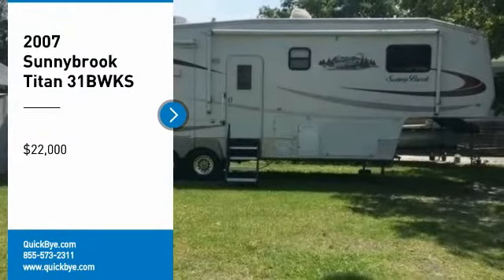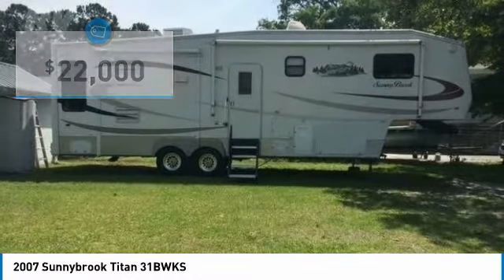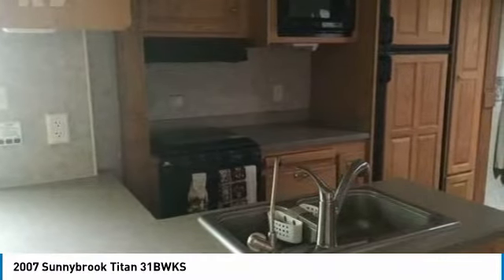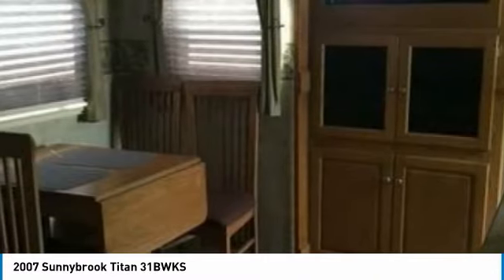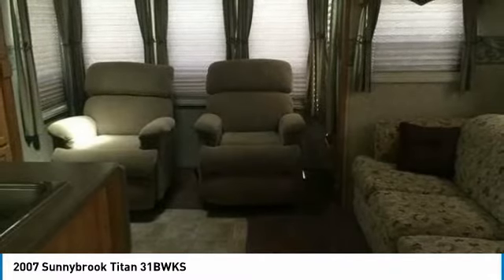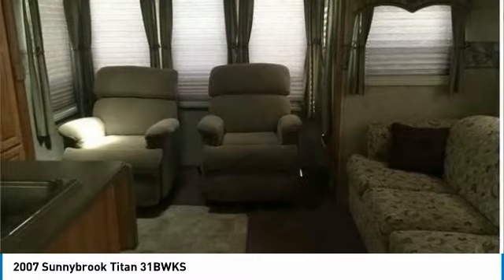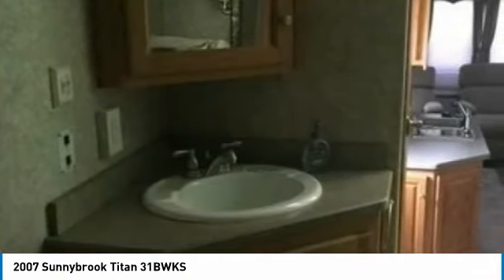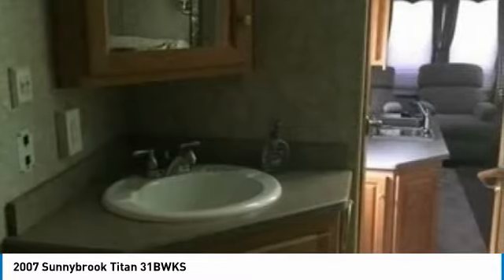2007 Sunnybrook Titan LM3687RJ985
2007 Sunnybrook Titan 31BWKS

QuickBye.com

2007 Sunnybrook Titan 31BWKS For Sale in Goose Creek, South Carolina 29445 Get ready to experience quality residential living right by the campsite with this 2007 Sunnybrook Titan 31BWKS!  This fifth wheel RV is ready to make your traveling dreams come true.  It is 35.5 feet in length and comes with a creative floor plan that has 3 slide-outs and 1 awning, and sleeping accommodations for up to six guests. Hit the road with minimal effort because this Sunnybrook Titan is exceptionally clean and comes with the convenience of self-leveling jacks and plenty of storage space.  This 2007 Sunnybrook Titan 31BWKS Fifth Wheel has everything you need to truly cherish every moment of your RV experiences. This make and model RV, in excellent condition, does not come up for sale very often. It is equipped better than most comparable RVs in its class, has a spacious floor plan that is tough to beat and was built by a top-rated manufacturer using the latest aluminum and composite technologies. This RV is a very well balanced unit and tows exceptionally well. The features on this RV are many: Great Cooking Area with A  3-Burner Stove and Oven, Large Microwave Refrigerator/FreezerDouble Kitchen Sink With Water PurifierDinette With Chair SeatingTwo Televisions Throughout Surround SoundDVD/CD/StereoSofa Two ReclinersLarge Bathroom With ShowerMaster Queen Size BedFull Size Closet/DresserCentral Heat And AirCeiling FanSpare Tire With Carrier50 AMP Electrical ServiceAir Bag Pin BoxMorryde Entry StepsOutdoor Cookstove With 25' Of Gas Hose5th Wheel Hitch And SO Much More!!! This 2007 Sunnybrook Titan 31BWKS has been meticulously maintained.  Perfect for anyone that wants to cherish every moment of their RV experiences. This fifth wheel is priced very competitively, so don't miss out on this rare opportunity! Call today for more information on how you can hit the road with this unparalleled 2007 Sunnybrook Titan 31BWKS!!